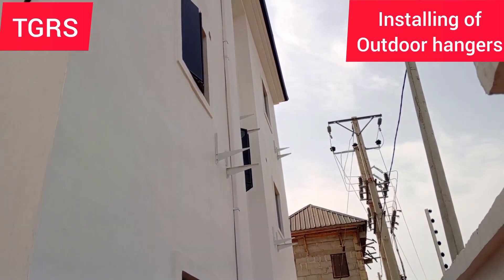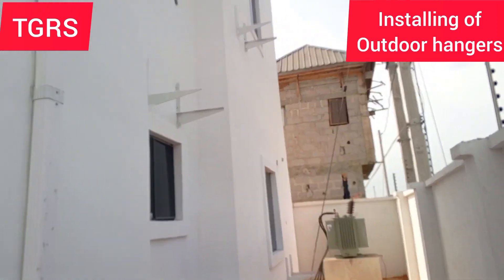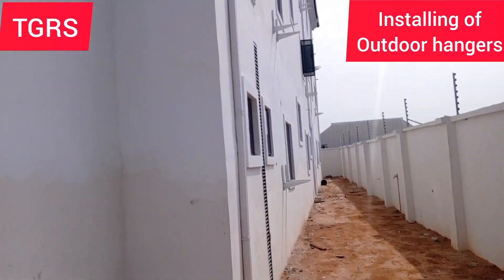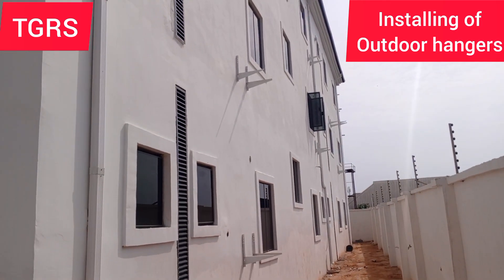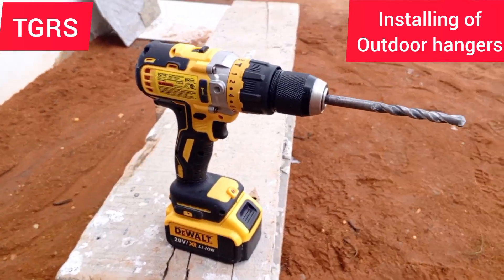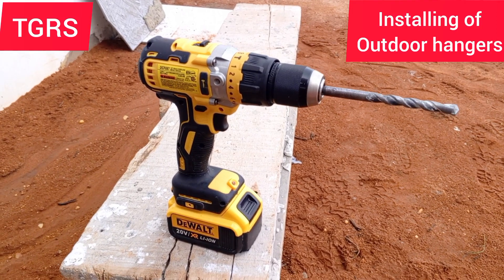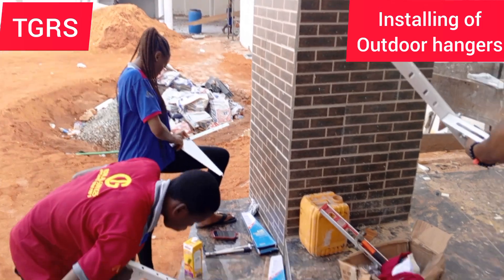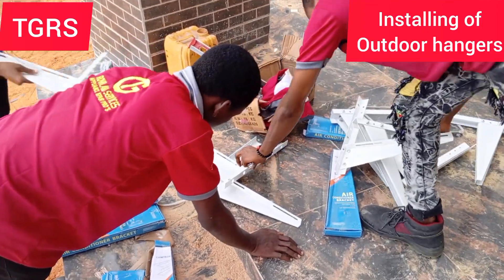outdoor hangers installation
book us for installation of air conditioners and maintenance of refrigerator.